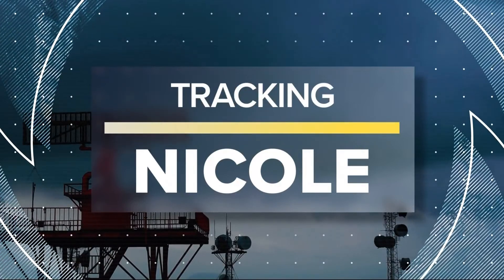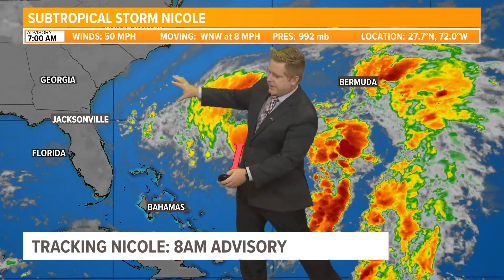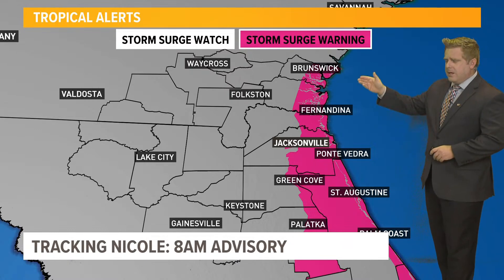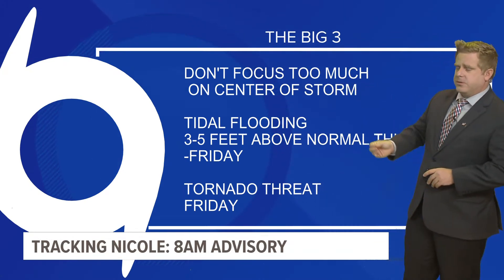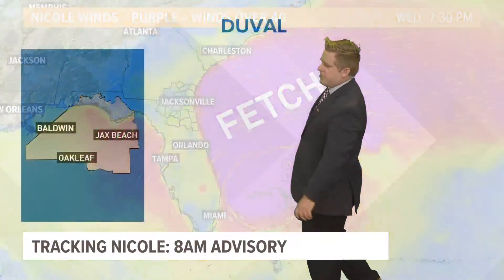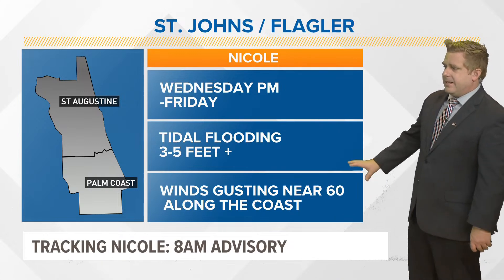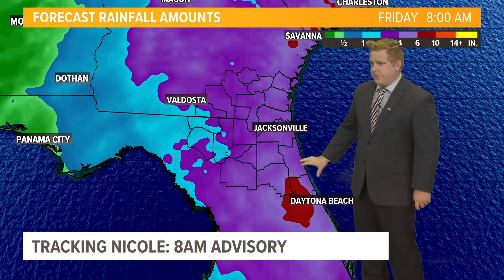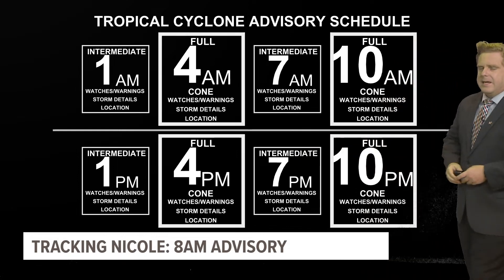Live: Tracking Subtropical Storm Nicole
We're tracking the latest models as Subtropical Storm Nicole approaches Florida.